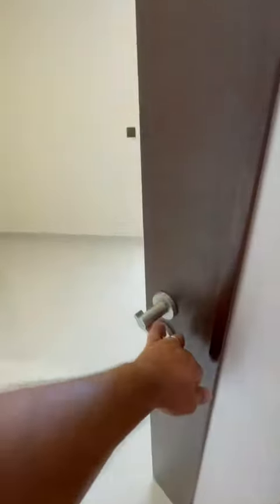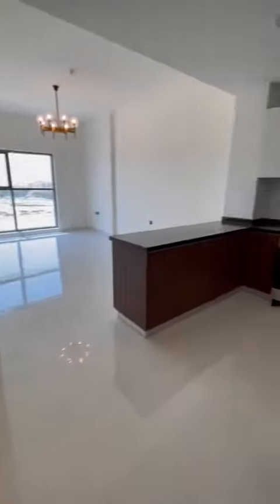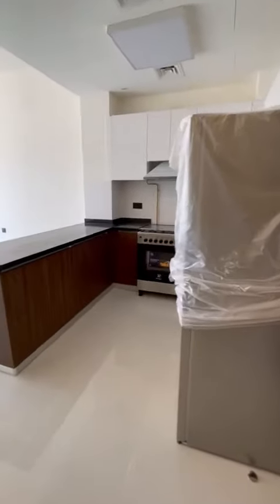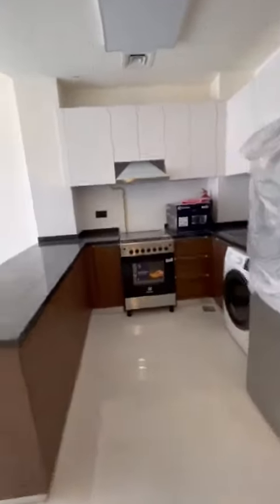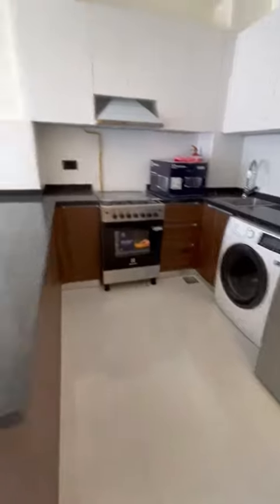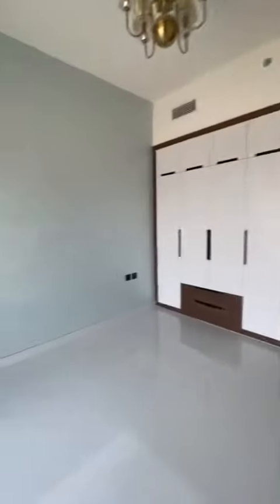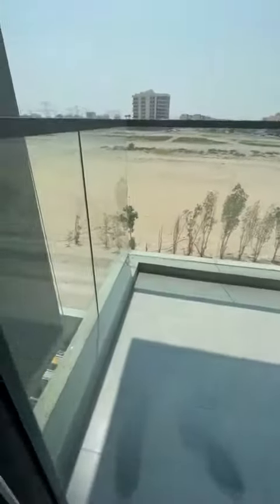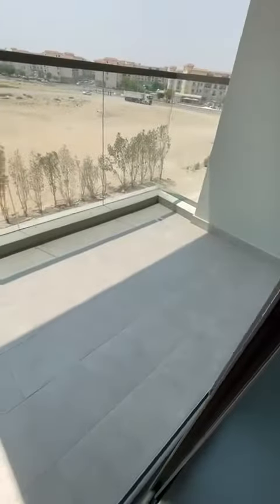Brand New 2BR for Rent| Fitted Kitchen| Prime Location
XSITE Real Estate Brokers is pleased to offer a luxury Two Bedroom Apart in The Lawnz by Danube, the latest development located at International City, developed by Danube Properties.
Lawnz by Danube a fully integrated complex is located in International City phase 1, one of the biggest and fully established communities in Dubai. The Gated Complex comprises of 4 residential blocks, offering Studio, 1 Bedroom and 2 Bedroom apartments that optimize the use of indoor space for comfortable living. Lawnz is easily accessible from Sheikh Mohammed Bin Zayed Road and Academic City Road. Put simply, Lawnz is a lifestyle statement in Dubai at an unimaginably affordable price.

The Property Highlights are
• 2 Bedroom Apartment
• 3 Bathrooms
• Shared S/Pool
• Shared Gym
• Covered Parking
• Central A/C
• Balcony
• Pet's Allowed

About XSITE:
XSITE Real Estate Brokers is a RERA licensed Organization established and run professionally, with integrity, accountability, and quality service. With the workforce of multilingual, multinational, expert realty consultants having in- depth knowledge of UAE, we provide our discerning clients with comprehensive & efficient real estate services.